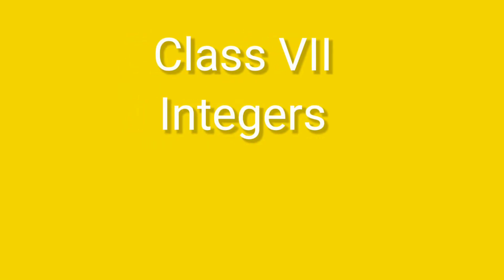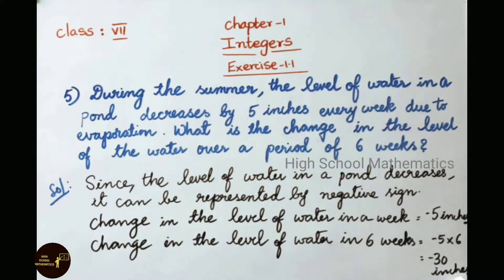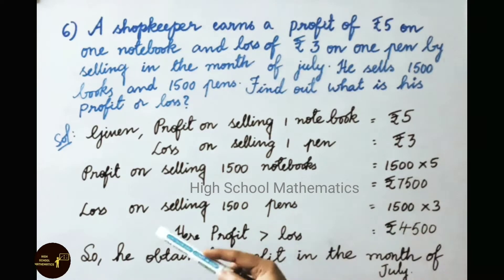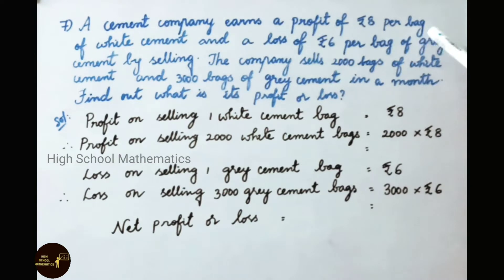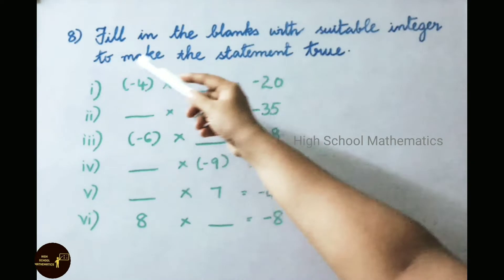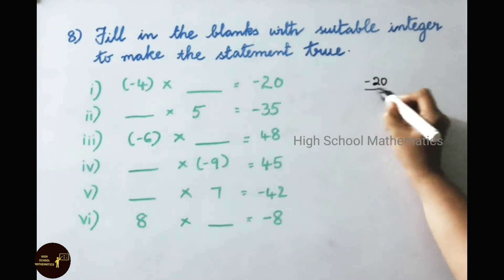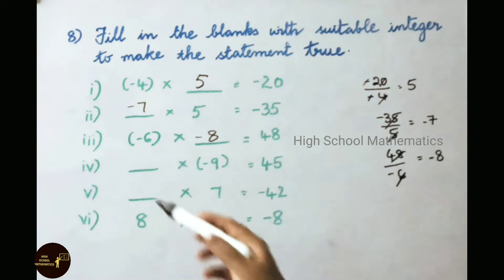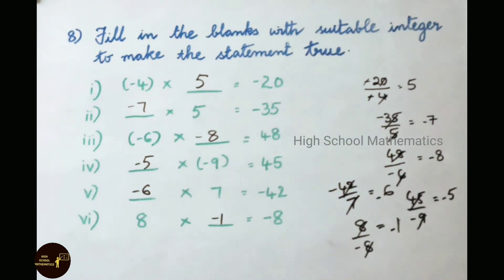Integers - Exercise 1.1 - Part 2- Class VII || A.P State New Syllabus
In this video, we explained class 7 - Chapter 1 - Integers - Exercise 1.1 - 5 to 8 sums in detail.